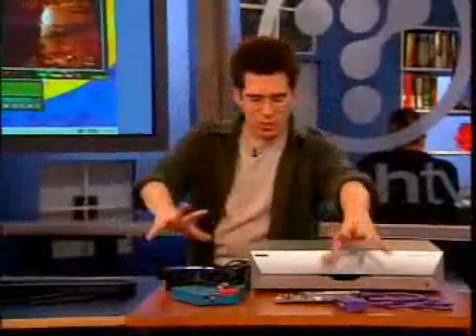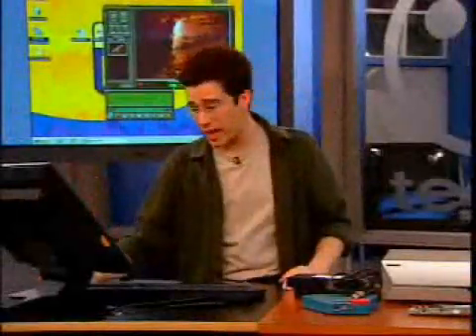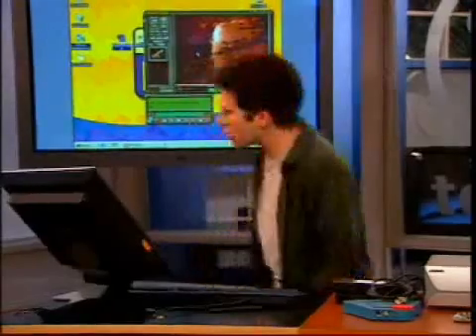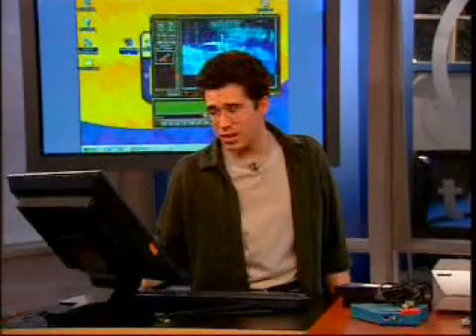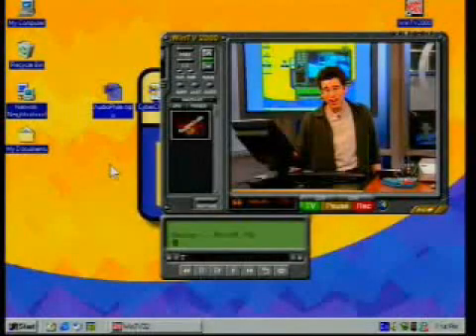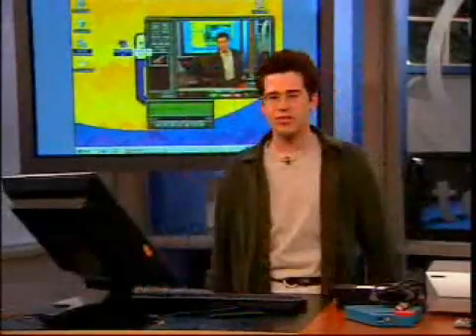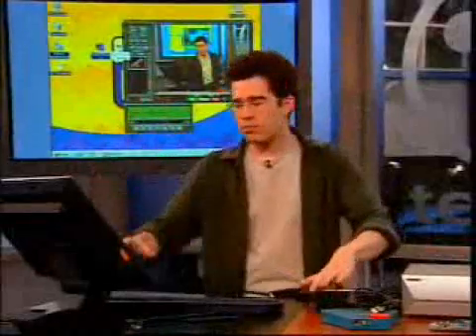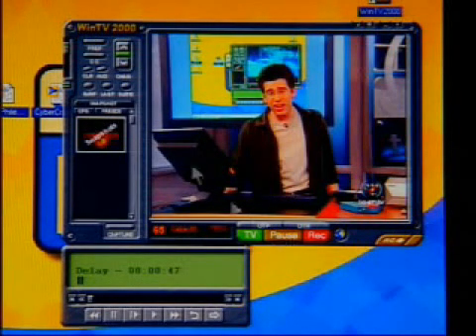Call For Help - Chris Pirillo - PC Into DVR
Turn your PC into your own personal Tivo like device! September 26, 2001 on TechTV.